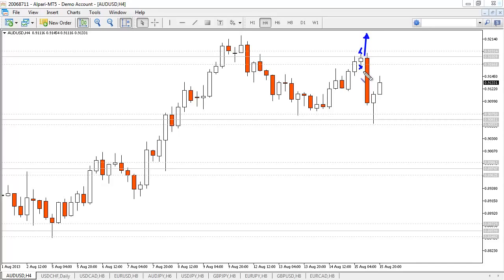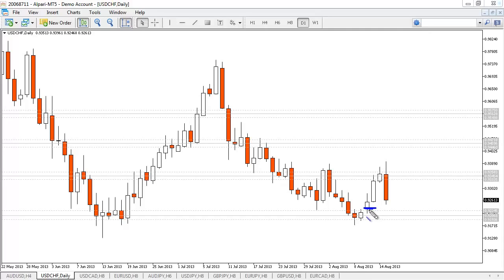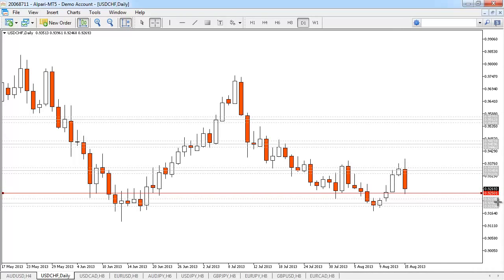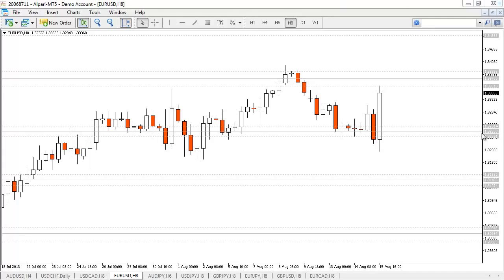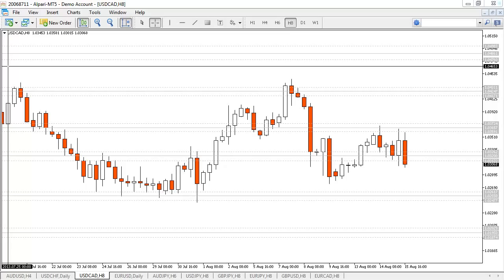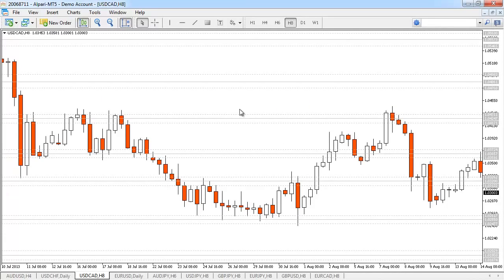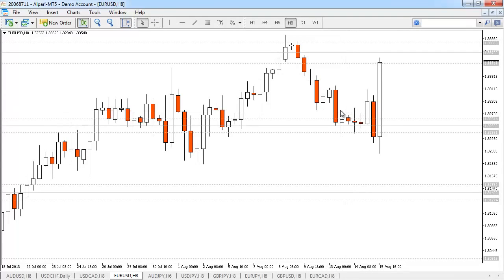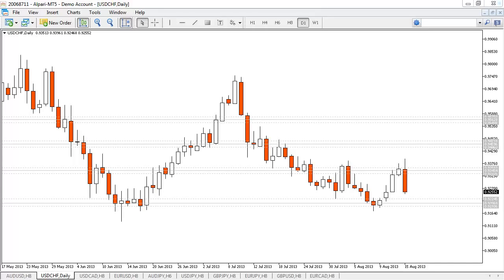Forex Price Action Trading Reversal Trades